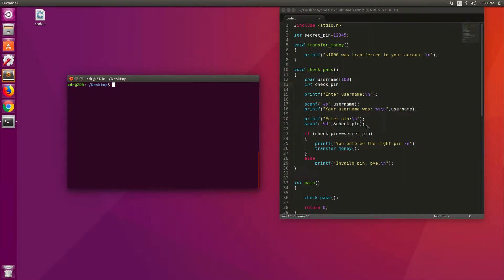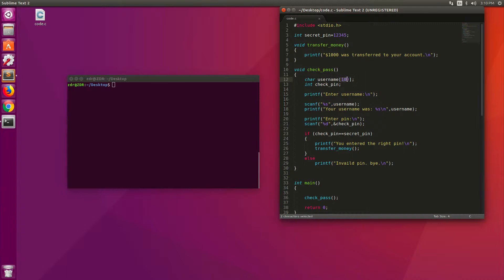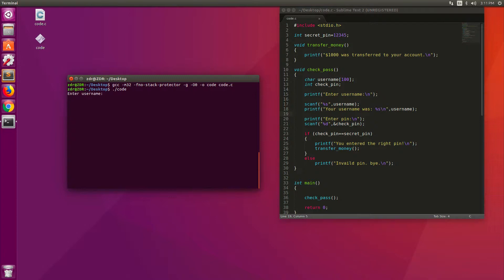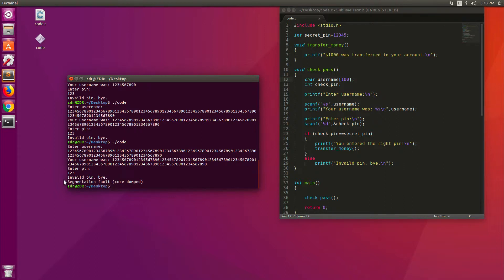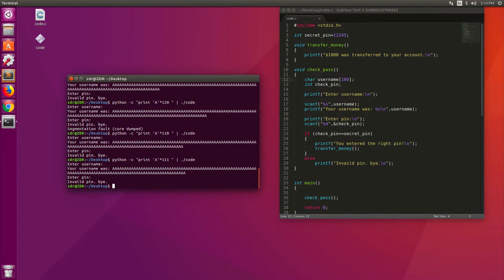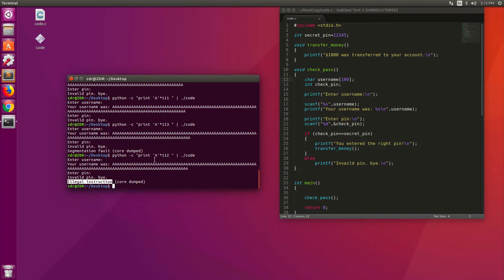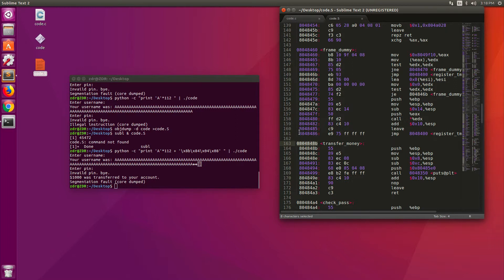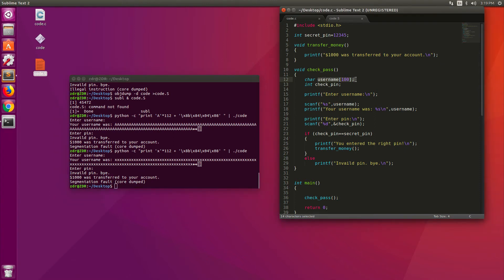How Do Hackers Hack - Chapter 2: How Do Hackers Hack? - Demo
A quick demo of what causes an application to be hackable, and how hackers exploit these vulnerabilities to achieve their goals.